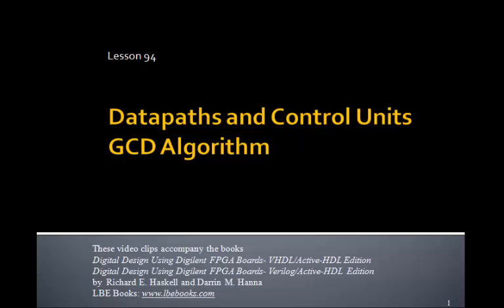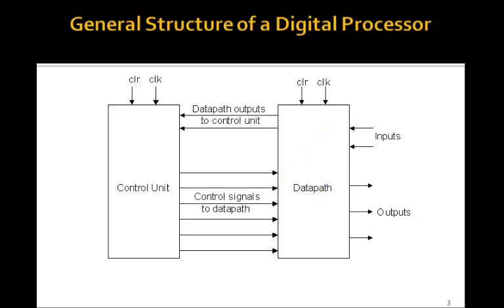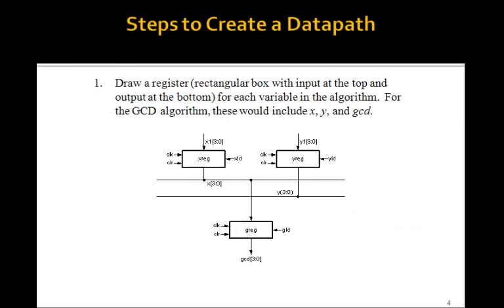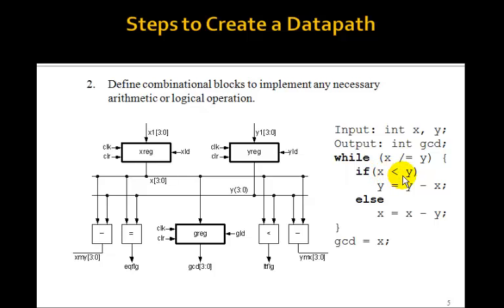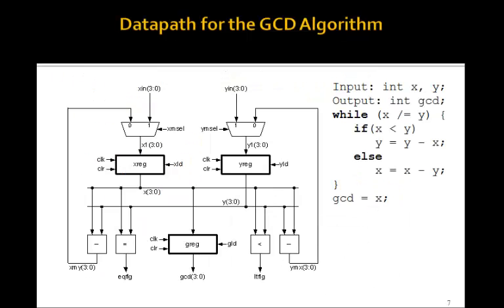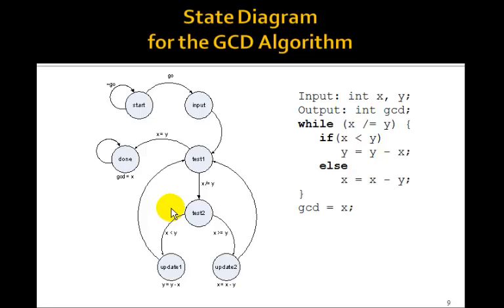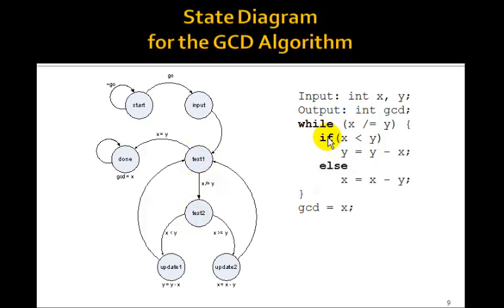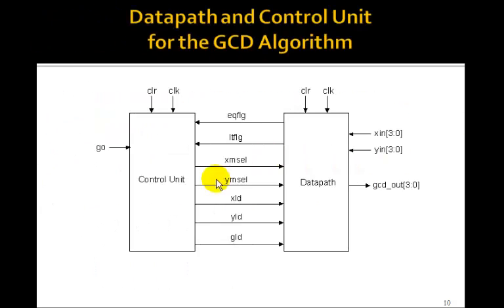Lesson 94 - Datapaths and Control Units - GCD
This tutorial on datapaths and state machines for computing the GCD accompanies the book Digital Design Using Digilent FPGA Boards - VHDL / Active-HDL Edition which contains over 75 examples that show you how to design digital circuits using VHDL, simulate them using the Aldec Active-HDL simulator, and synthesize the designs to a Xilinx FPGA.  for more information or to purchase this inexpensive, informative, award winning book.